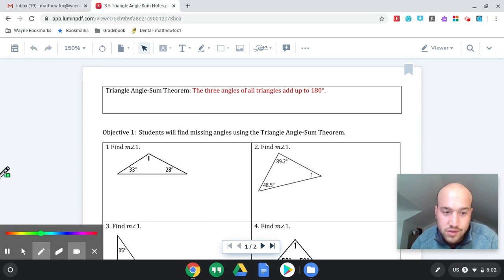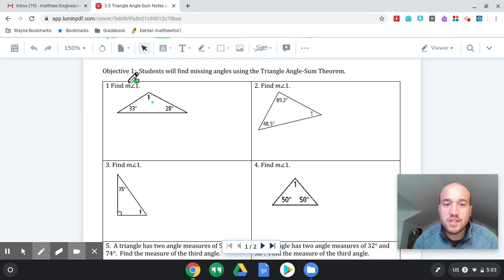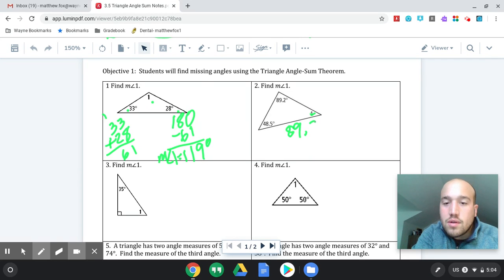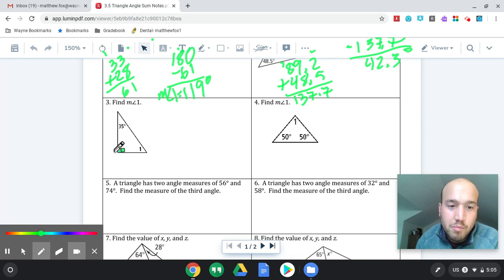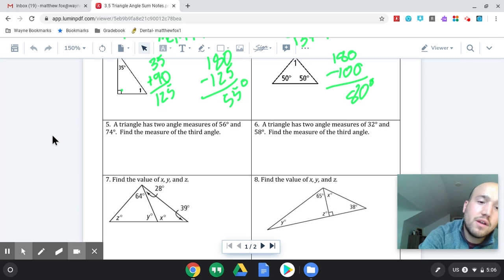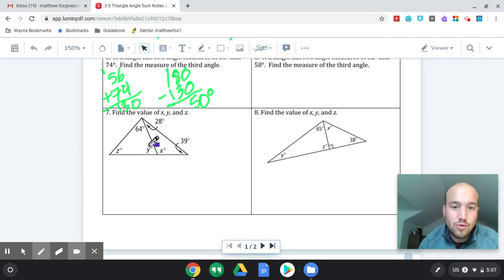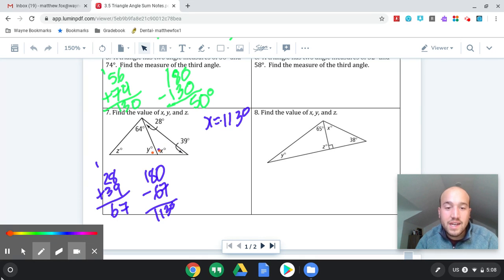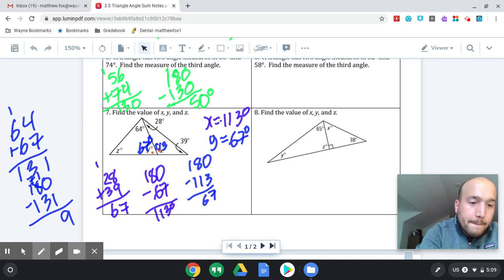Geometry 4.1 Notes 5/12/2020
Geometry 4.1 Notes- Triangle Angle Sum Theorem
-5/12/2020